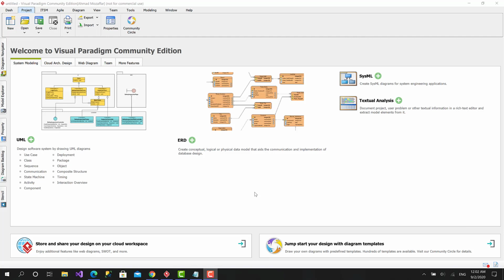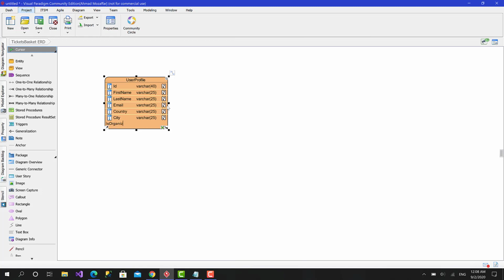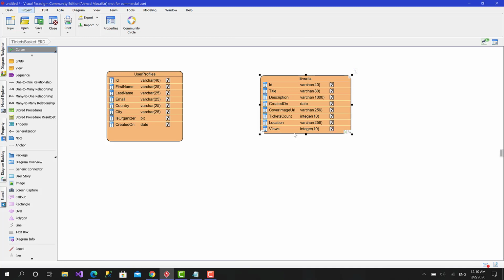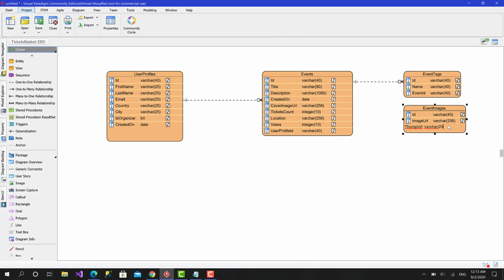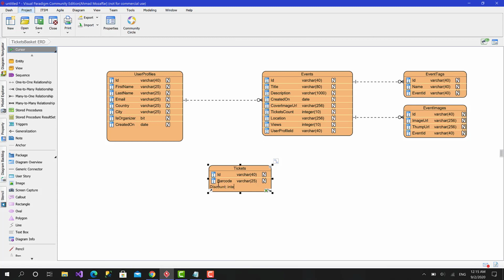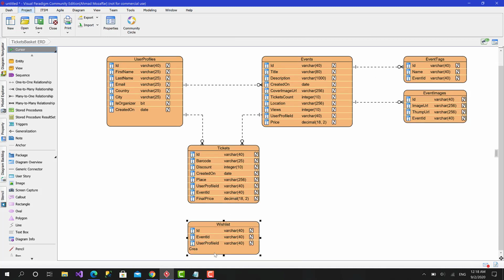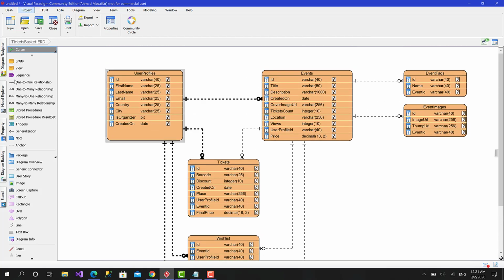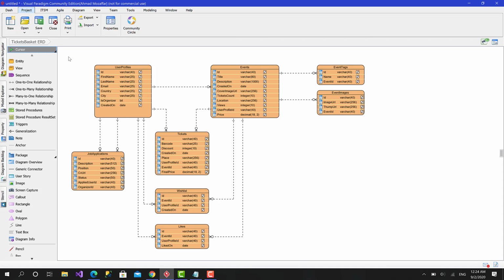05 TicketsBasket - Full Cloud Project - Design the Database Entity Relational Diagram (ERD)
In this session, we will design the database ERD, define the tables and their attributes and see the relationships between them.
Basically we will have 6 tables as following:
1- UserProfiles
2- Events
3- EventTags
4- EventImages
5- Wishlists
6- Likes
7- Job Applications